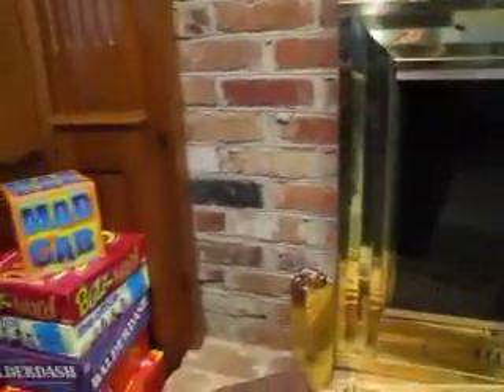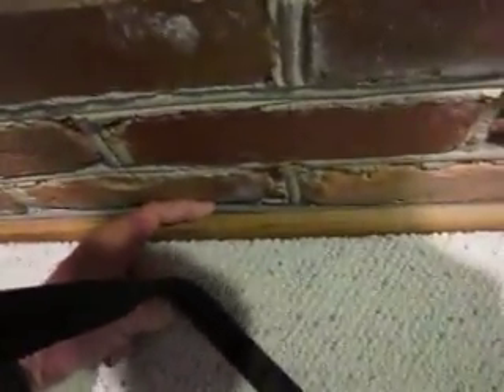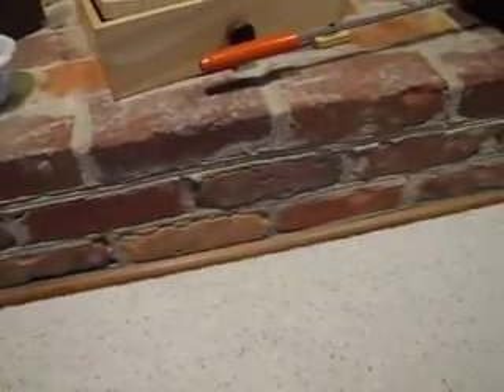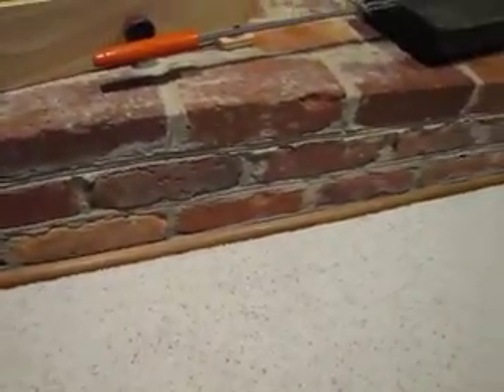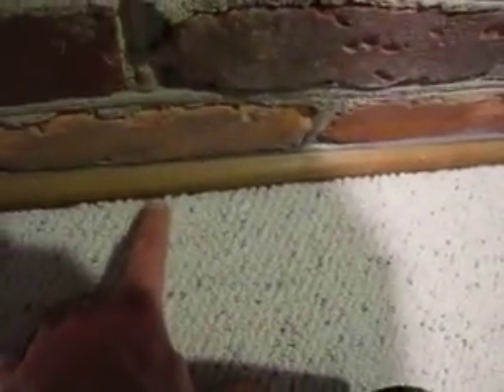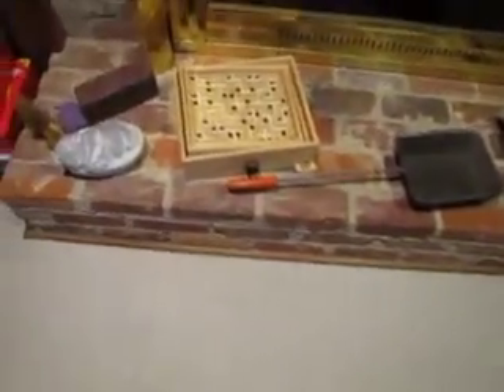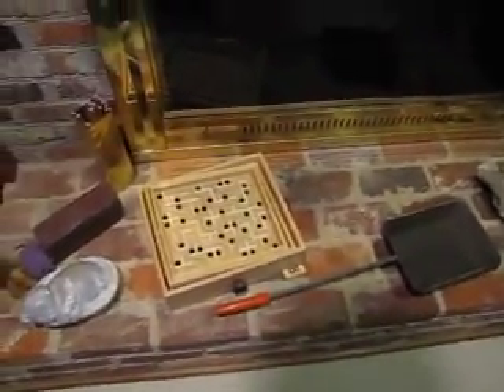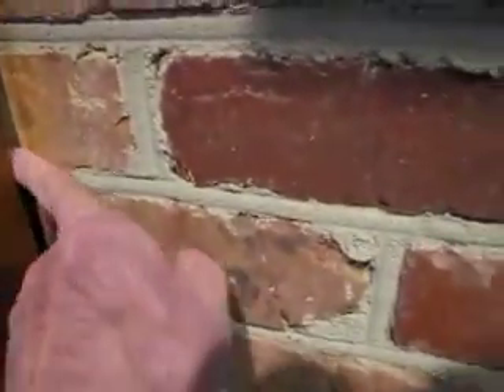Fri Sat Sun Feb 18 19 20 005